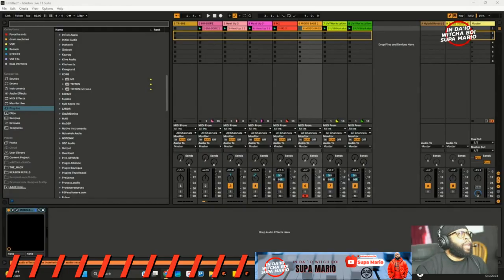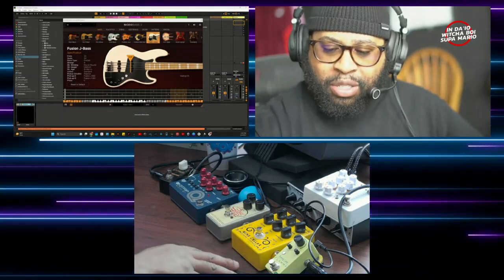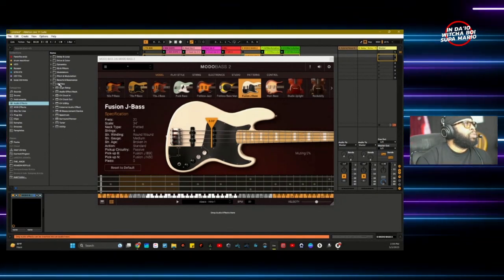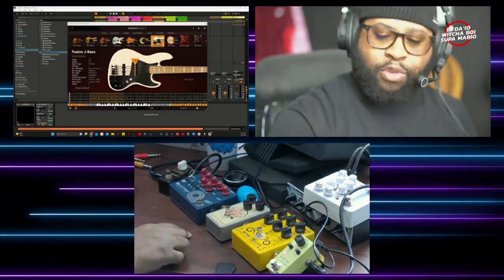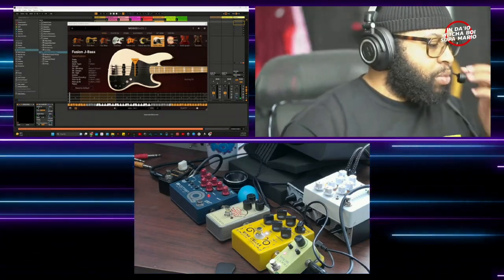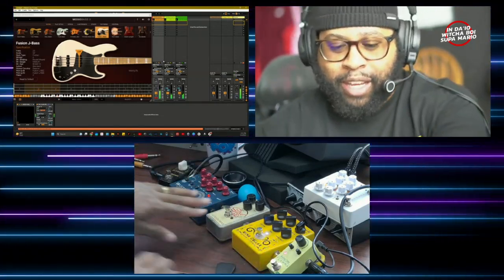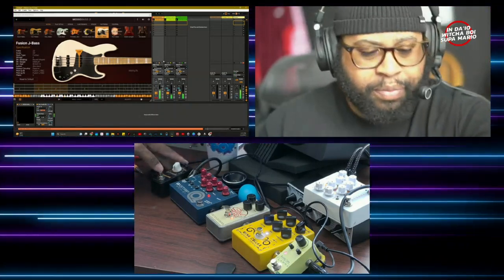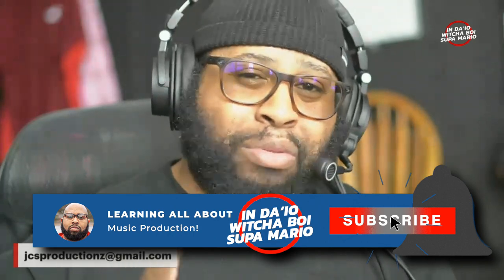MODO Bass + (Guitar Pedal Experiment) | pt.1!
Waddup ppls! In this video, we dive into the realm of creativity and demonstrate how you can take your virtual instrument sounds to a whole new level by incorporating real guitar pedals into the mix.
We are about to embark on an exciting sonic journey to blend the world of guitar pedals with the endless possibilities of virtual instruments!  🎸🎛️🎹
🎓 Tips and Tricks: Along the way, we'll share valuable tips and tricks to help you make the most of your guitar pedals with virtual instruments. Learn about signal chains, pedal order, and how to achieve specific tones to suit different musical styles.

Great way to stay creative my friends!

0:00 | Introduction
02:24 | Preview of the demo beat/bassline
05:33 | Talking points on each Guitar Pedal
09:55 | Setting up I/O routing config to GTR FX
11:21 | Tone Shaping the Modo Bass VSTi
20:51 | GTR Pedals tones in the mix (A/B bypass)
26:45 | Final Thoughts/Outro

Need your music/records Mixed, Mastered? Or need Lessons or Pointers on Mixing  - Contact on my Fiverr profile: